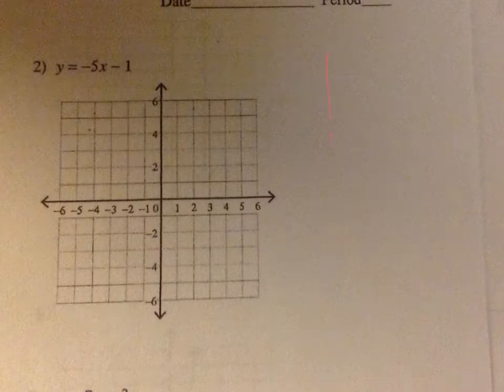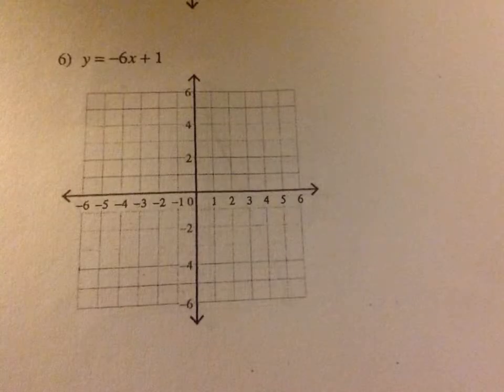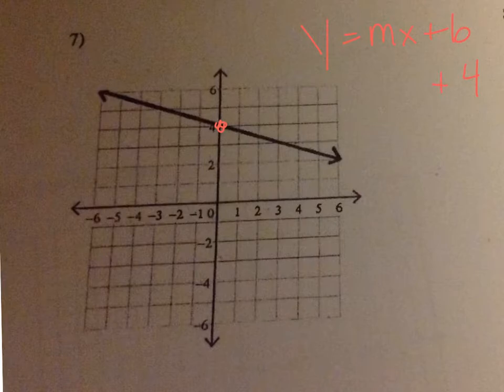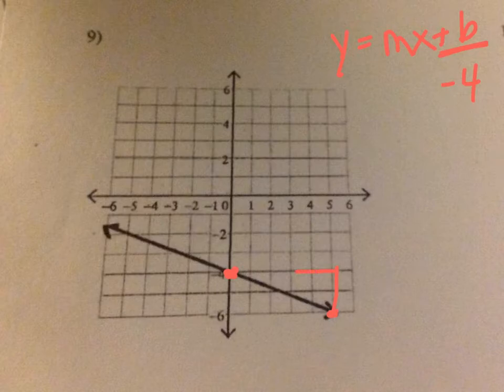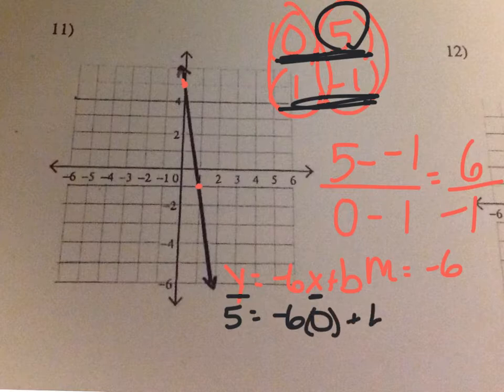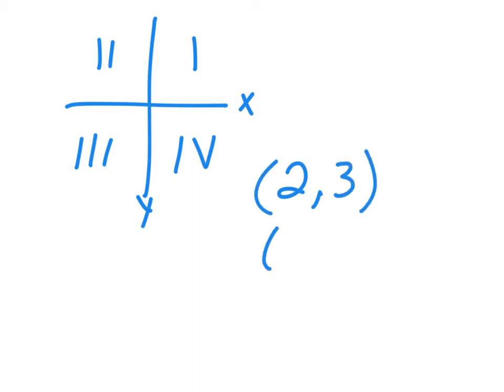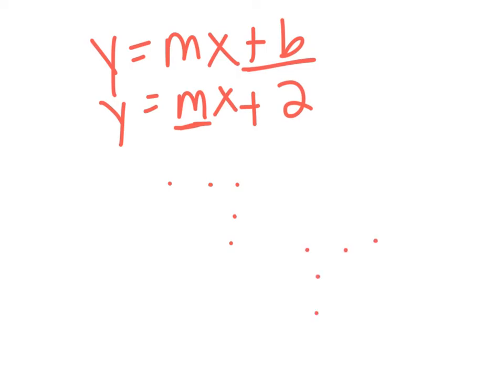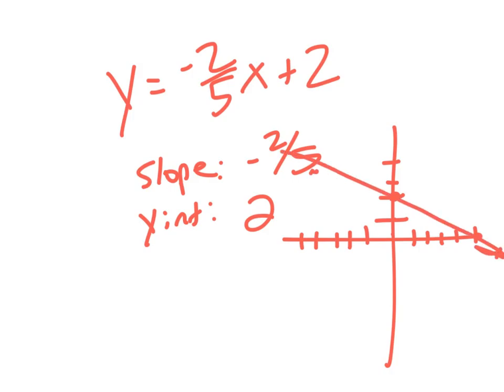3 1to3 4ReviewPart1